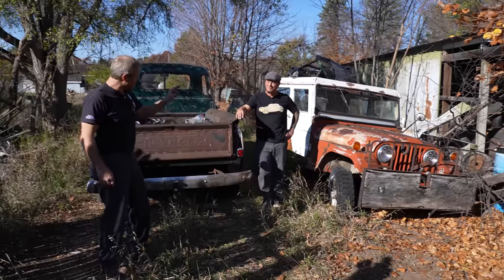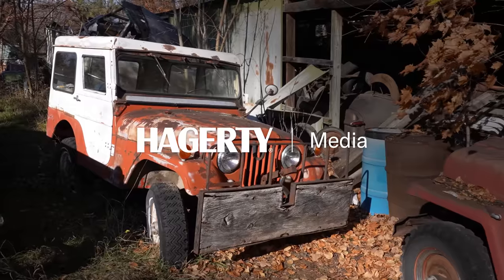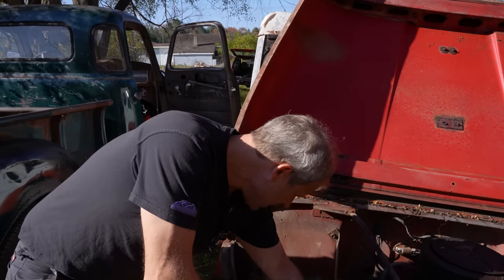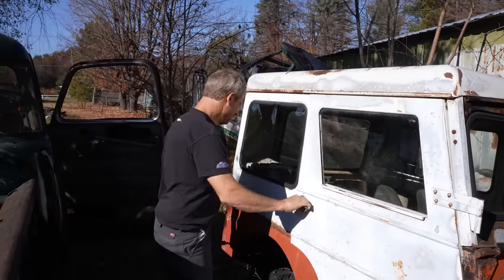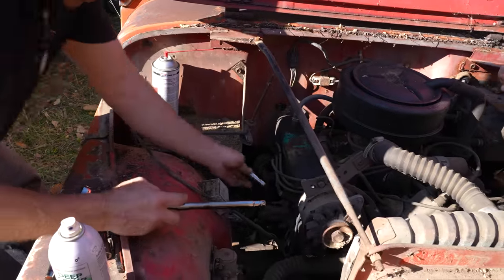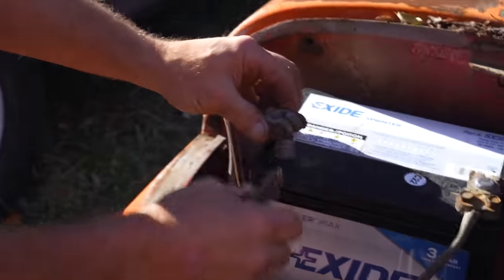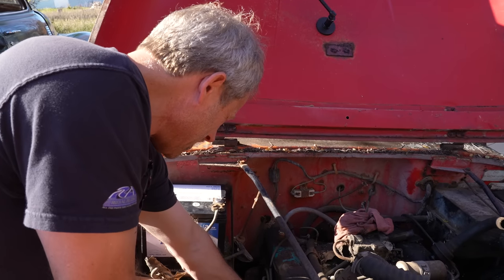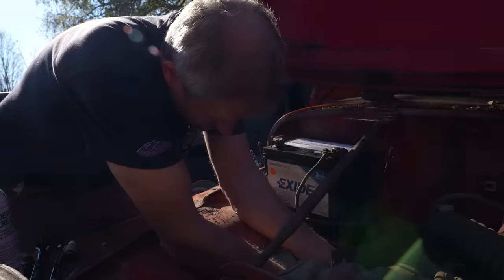Vintage Jeep CJ-5 Parked for 40 years! WILL IT RUN?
This classic Jeep CJ-5 was parked in the early '80s. Can Davin and Jeff bring its 225ci Buick V-6 engine back to life? The owner of this particular Jeep fondly remembers driving it in high school in the late 1970s, but can't remember why he parked it on his father's property close to 40 years ago. Davin and Jeff set out to see if some fresh spark plugs, good fuel, filed points, and a bit of TLC can answer the simple question: Will It Run?

00:00 - Introduction
00:25 - Initial engine inspection. What engine is it?
02:19 - What's the plan to get it running?
03:04 - Backstory to this Jeep and its owner
04:12 - Pulling spark plugs and lubricating cylinders
07:09 - Checking the starter with new battery
07:55 - Distributor cap comes off to file the points
09:14 - New spark plugs and checking for spark
10:05 - New points and condenser
12:48 - Davin explains dwell and setting point gap
15:08 - Checking the coil with ohm meter
18:15 - Giving it some fuel and first attempt at starting!
19:23 - Pulling off top of carburetor
20:06 - Carburetor needle and seat inspection and cleaning
21:39 - Needs more power! (Jump pack has entered the chat)
22:40 - IT'S ALIVE!!!
24:56 - Recap and observations
26:45 - Checking compression just for kicks